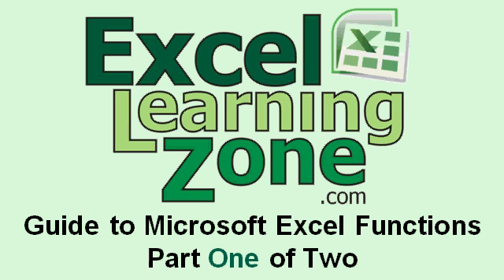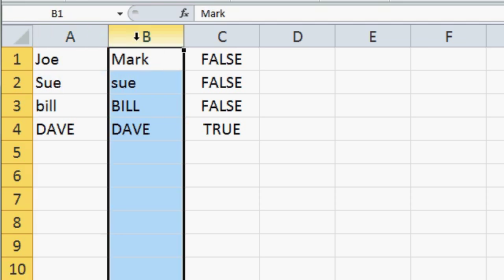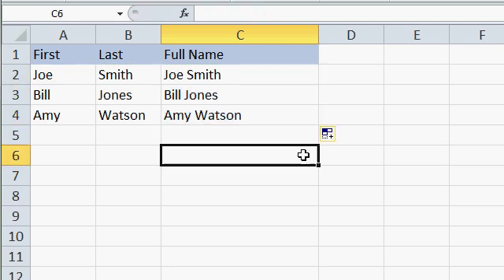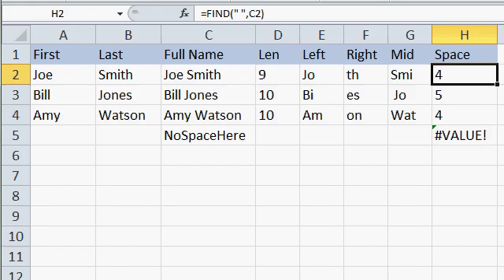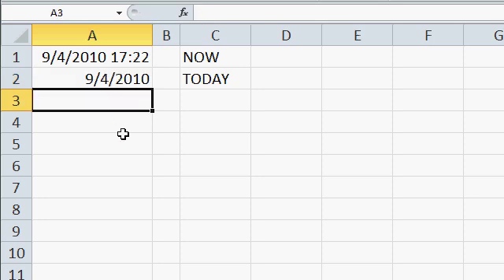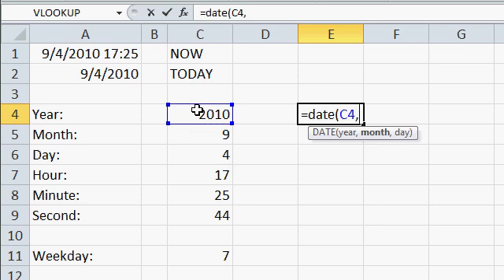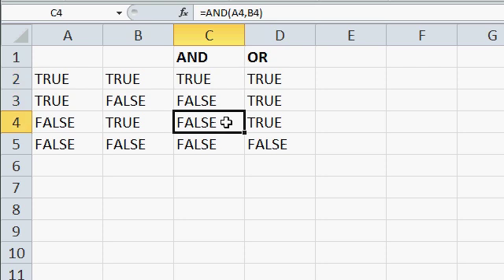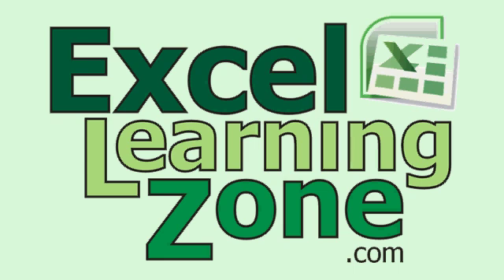Microsoft Excel Guide to Functions, Part 1 of 2